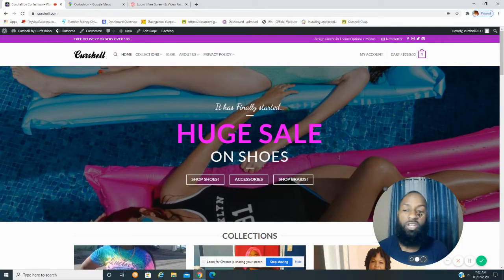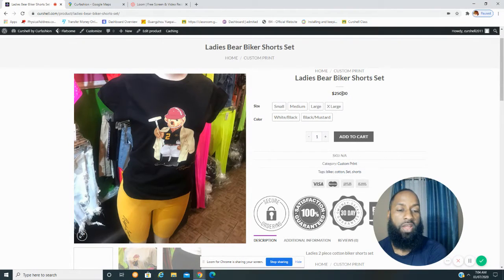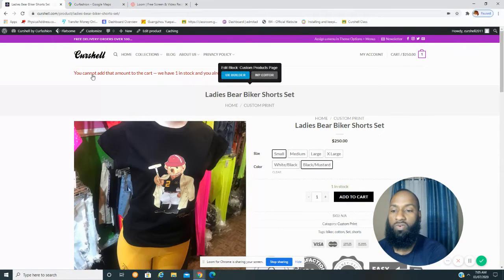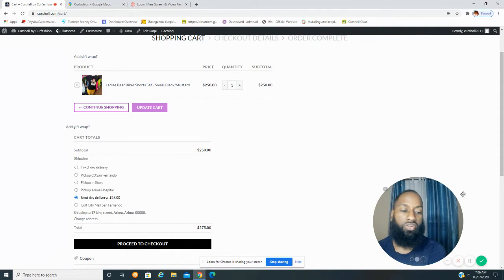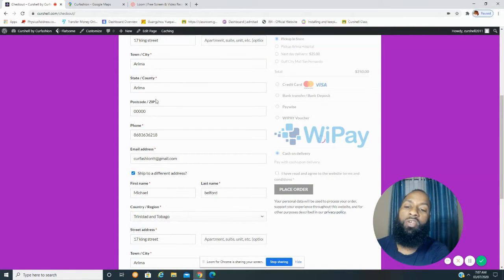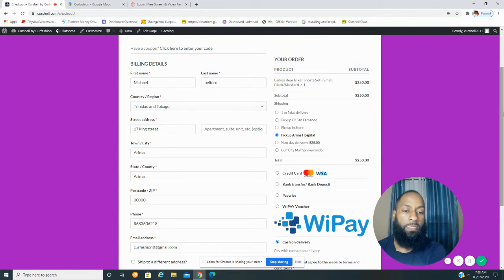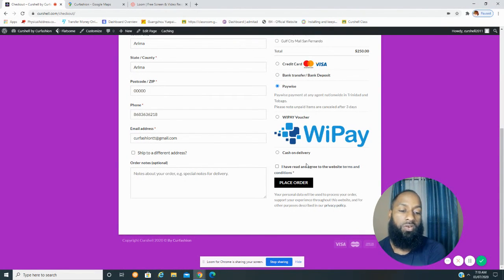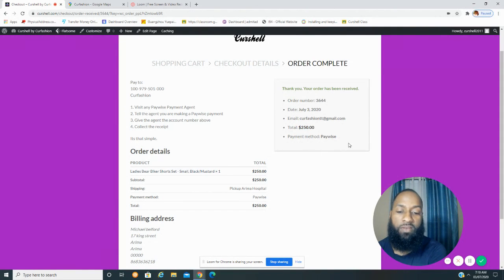How to shop on curshell.com?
This video will show you step by step how to make a purchase on our website.

Steps shown

select item
choose size color
viewing cart page
filling out the checkout page